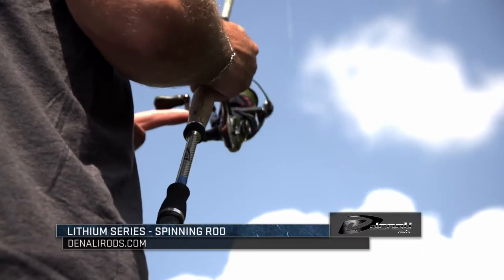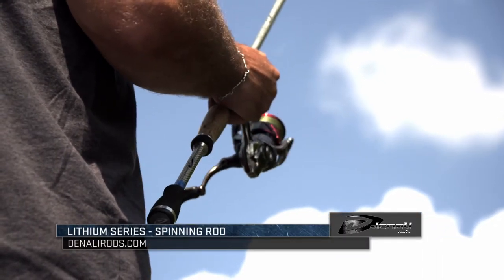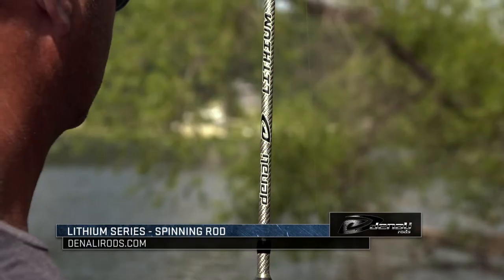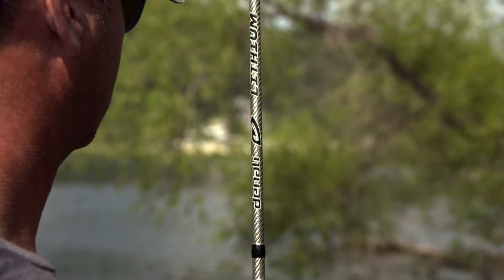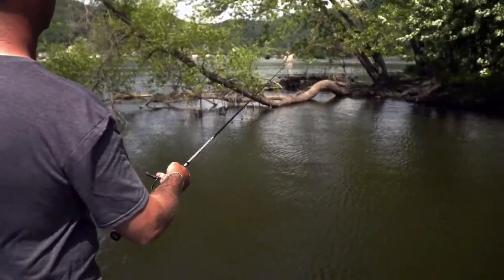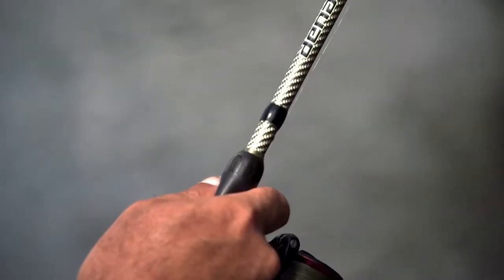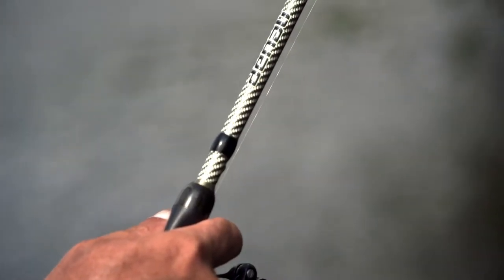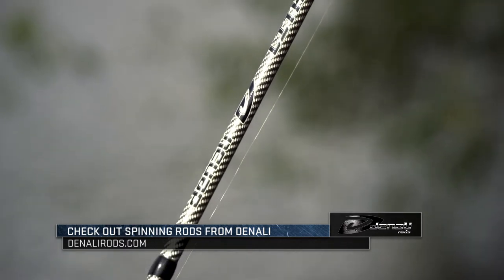Fishing the Ned Rig with Denali Rods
Todd Faircloth discusses which Denali fishing rod he prefers to use when throwing a Ned Rig.